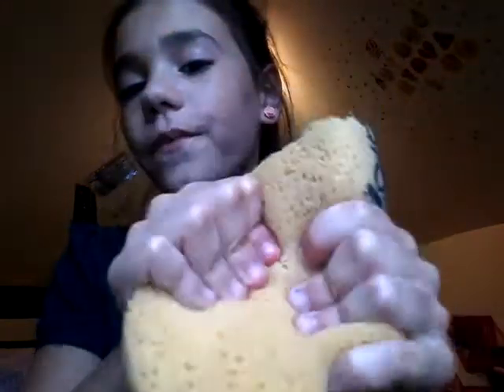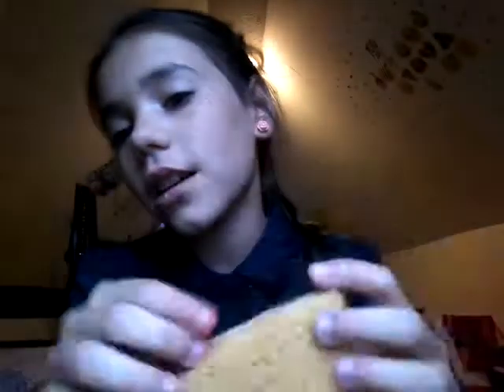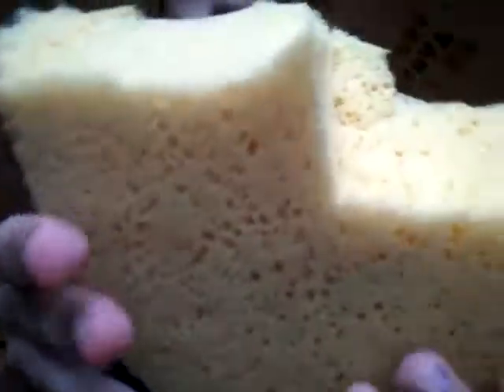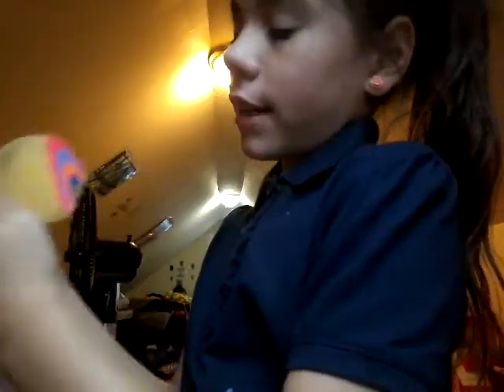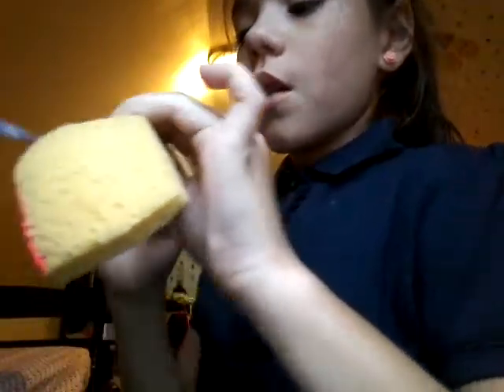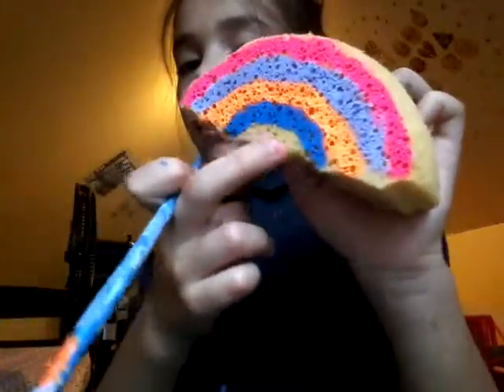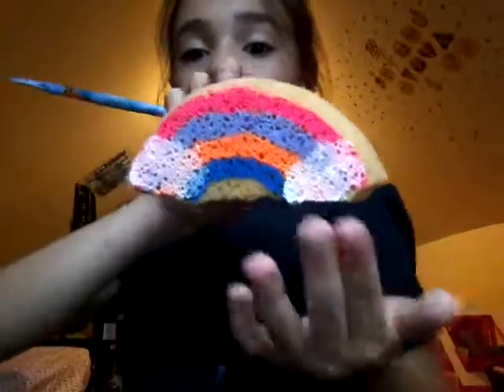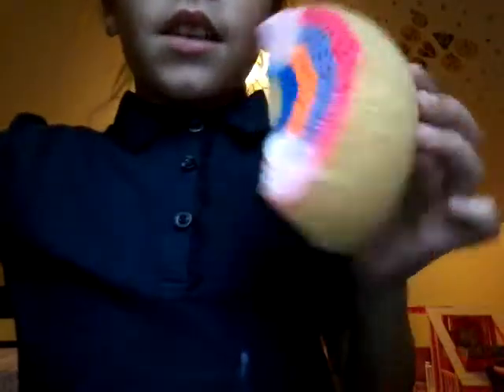How to make a homemade squishy